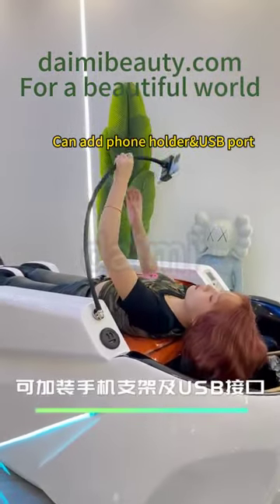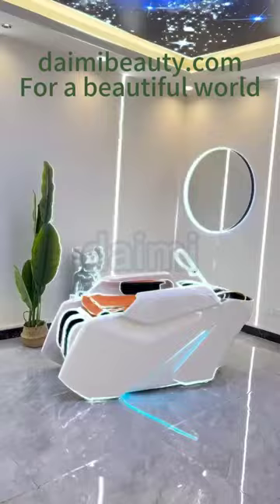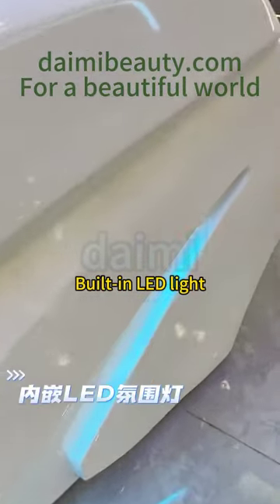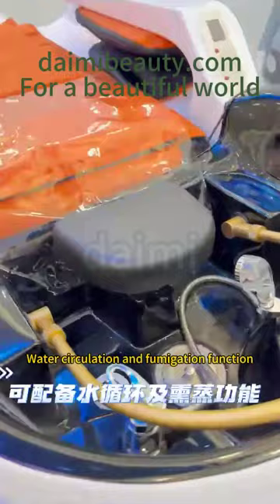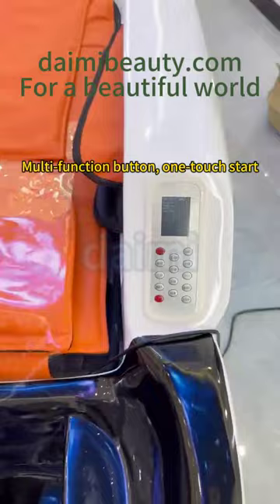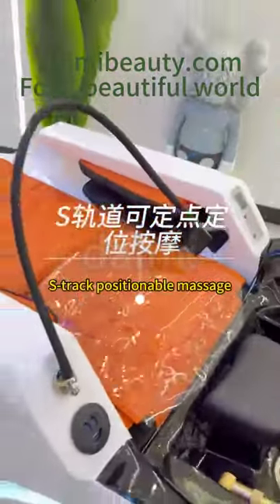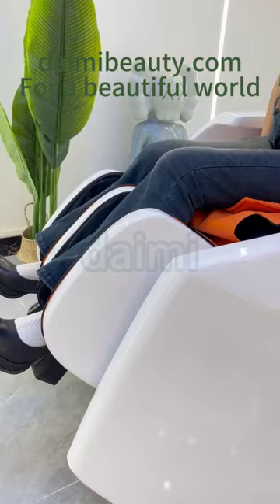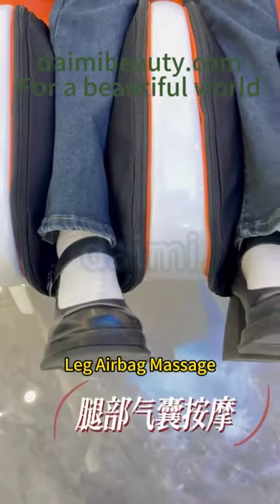hair washing massage chair headspa heated head water therapy shampoo bed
Top 10 brand with 1 years warranty
We provide you high quality products and VIP service. Let’s light up your business today.